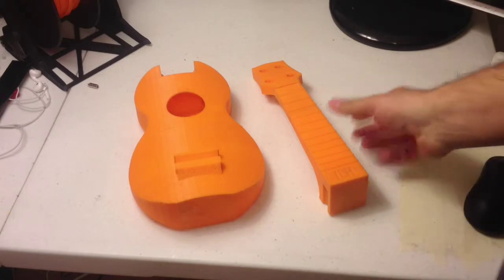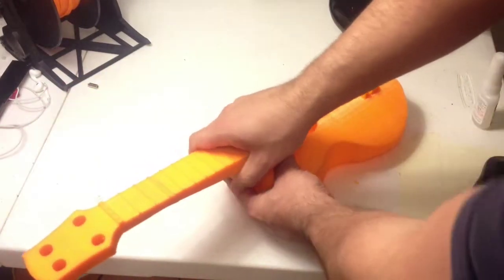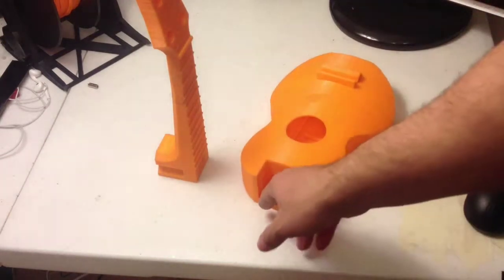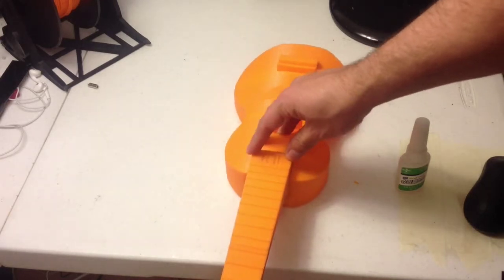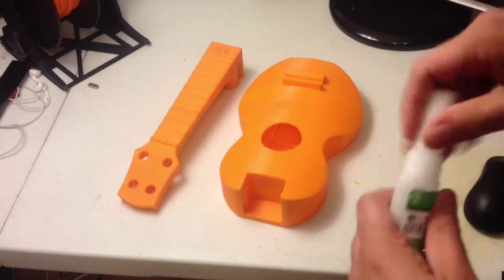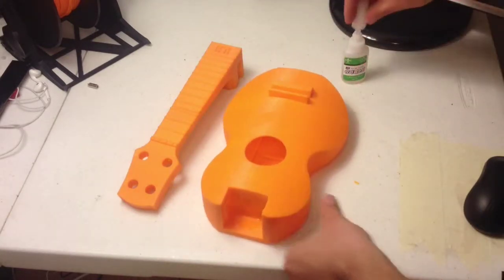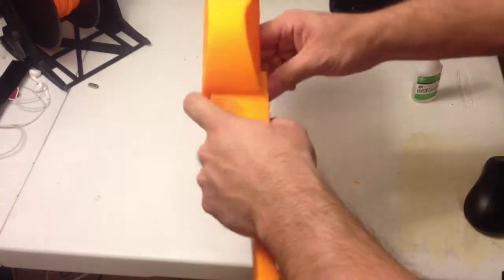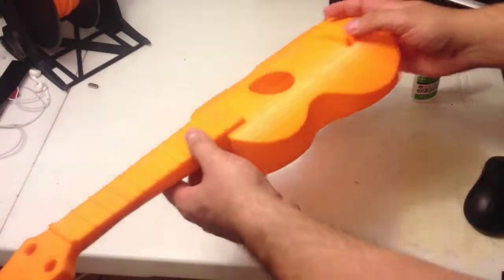Make a 3D Printed Ukulele - Part 7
This is part 7 in a series explaining how to 3D print your own Ukulele.  Assembling the neck and body together.